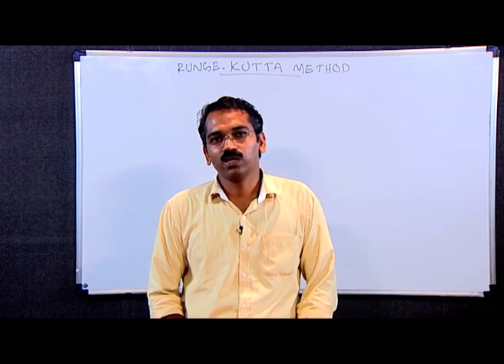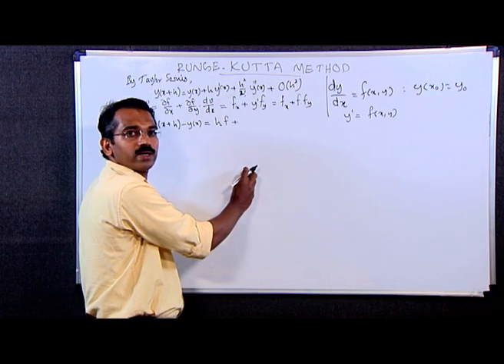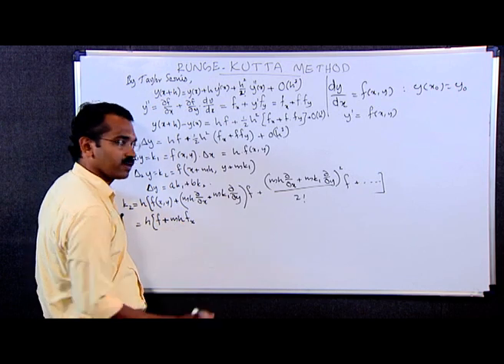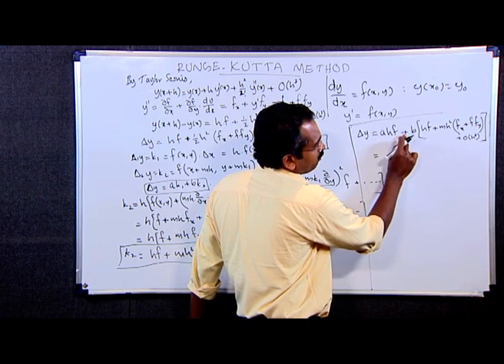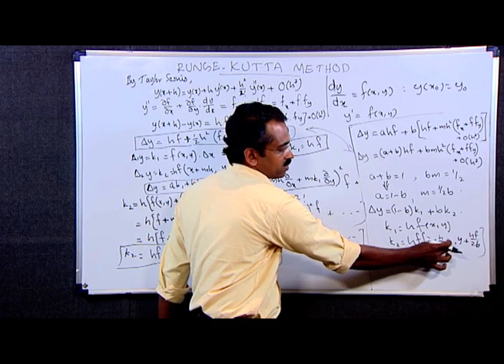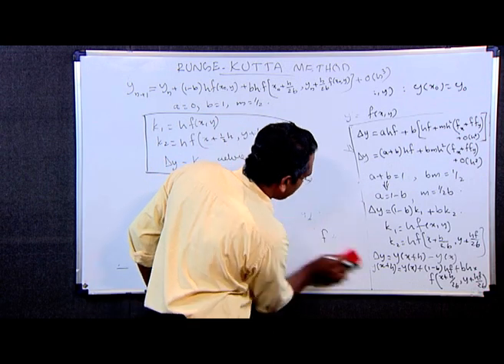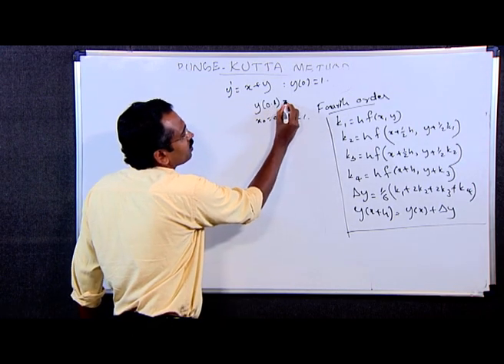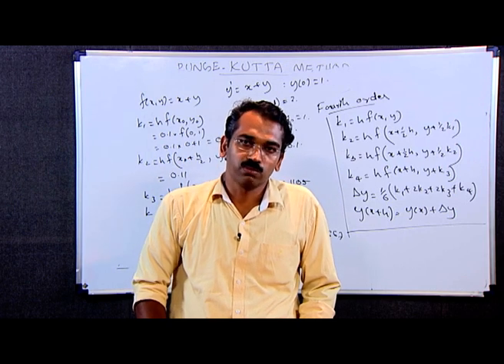Numerical Solution Of Ordinary Differential Equations By Runge- Kutta Method